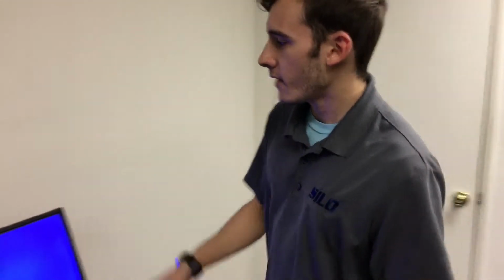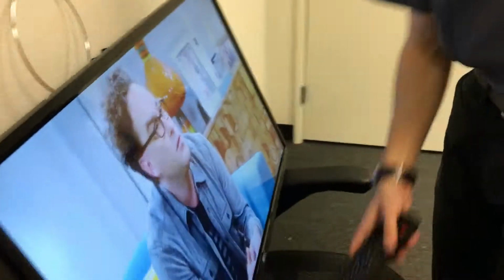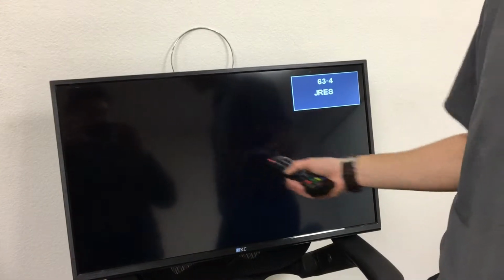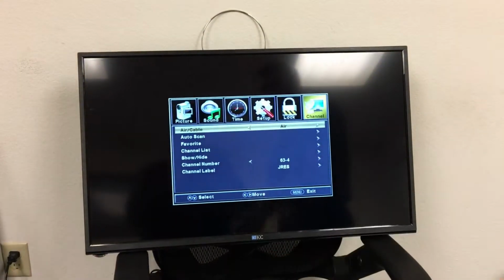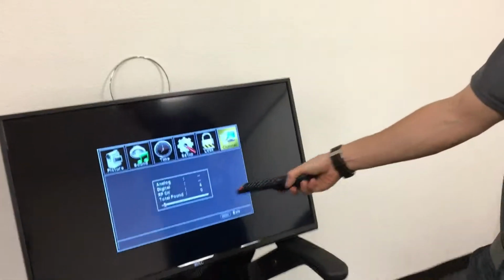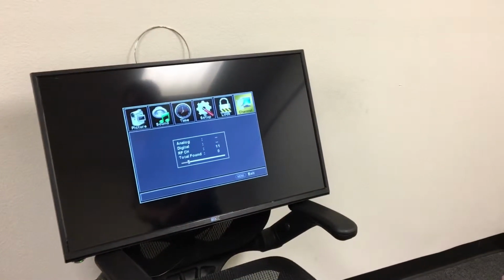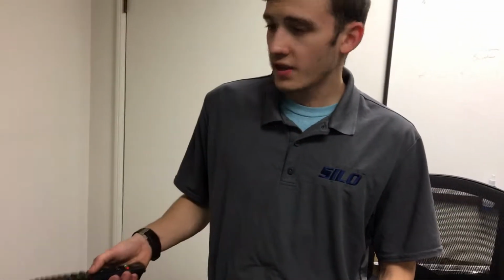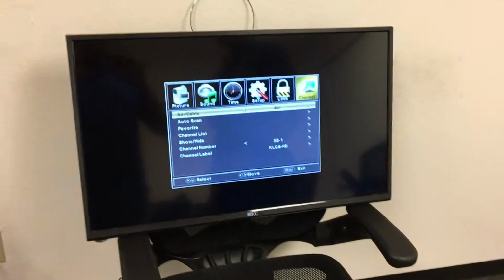How to get channels on SILO or KC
This is a guide on how to find channels for a silo or a KC television.